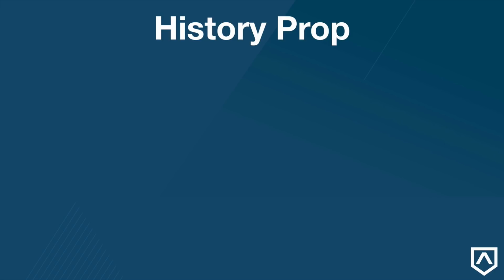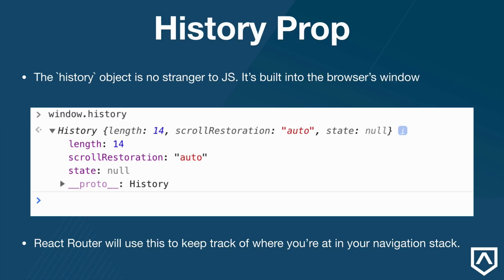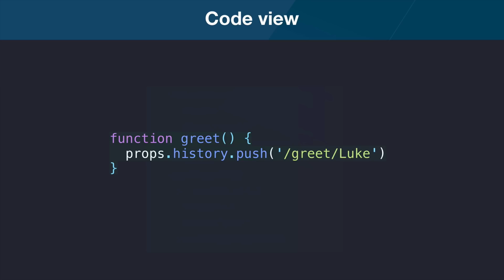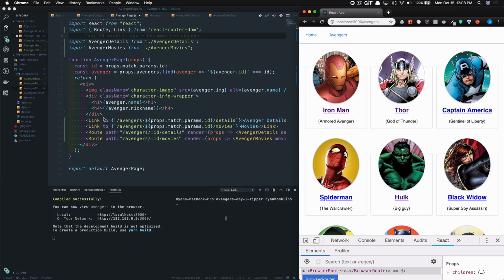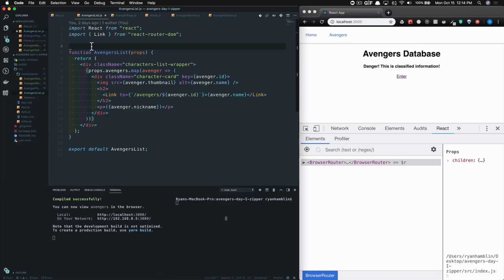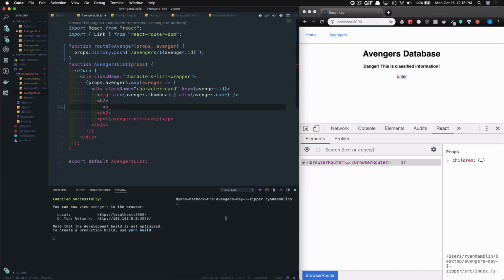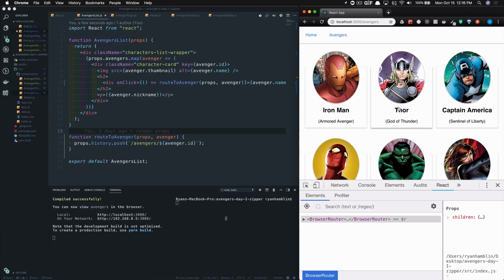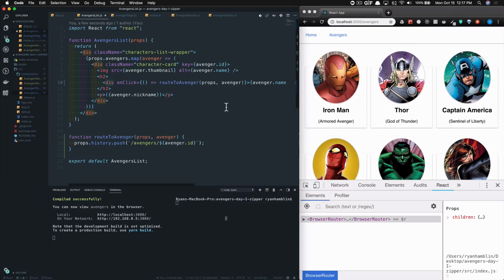History Object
Learn to use the built in history object for React Router and the push method